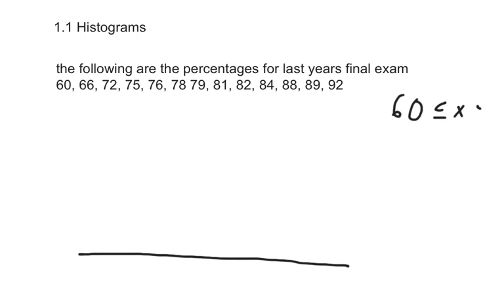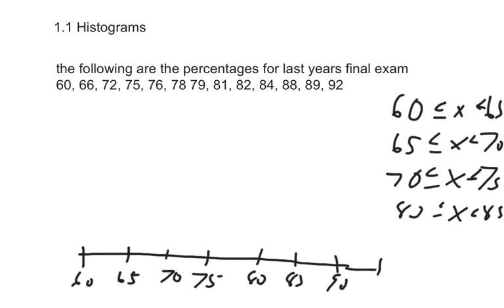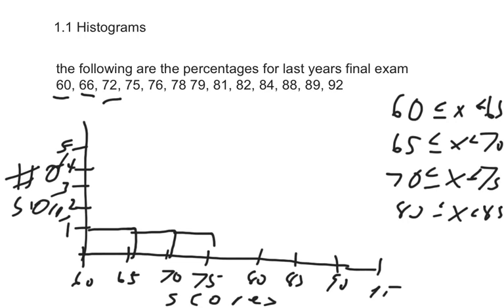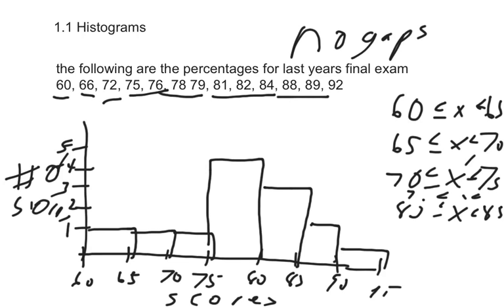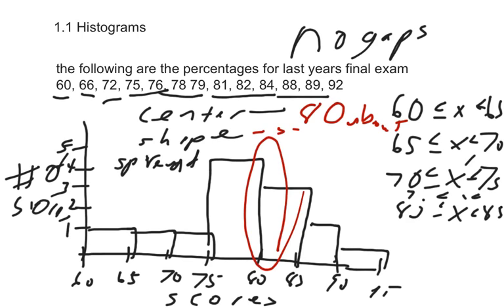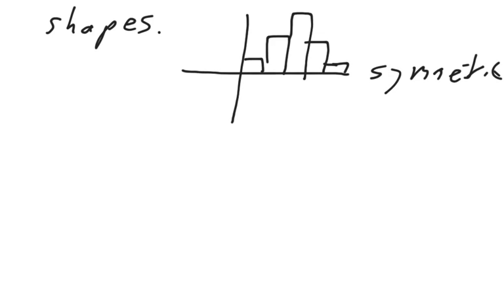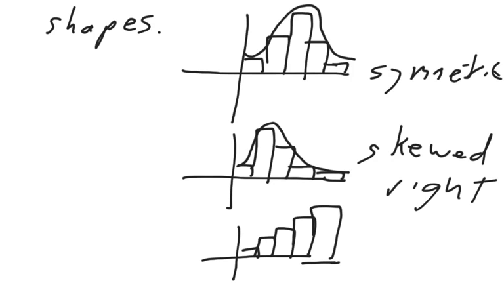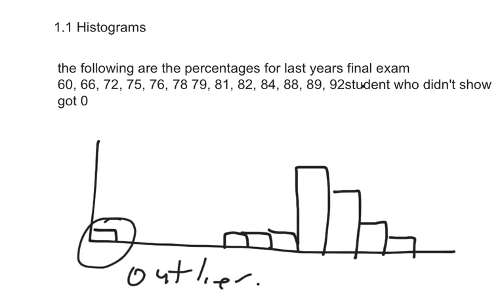AP stats 1.1b graphical display of numerical data (histograms)